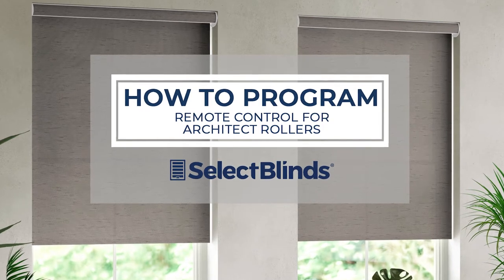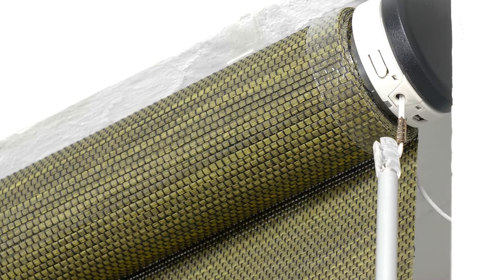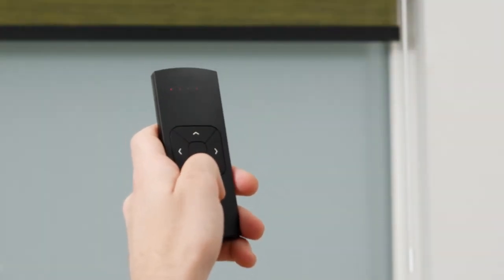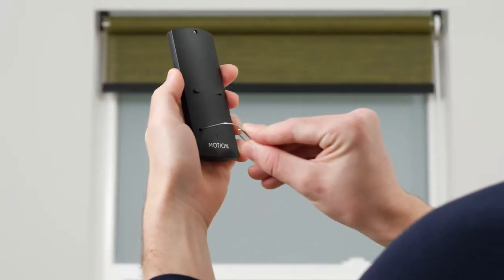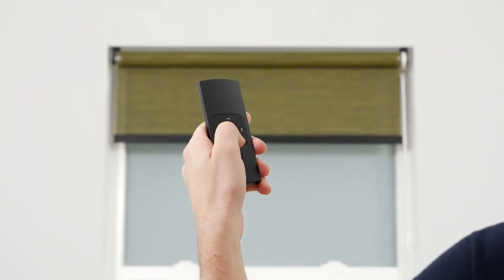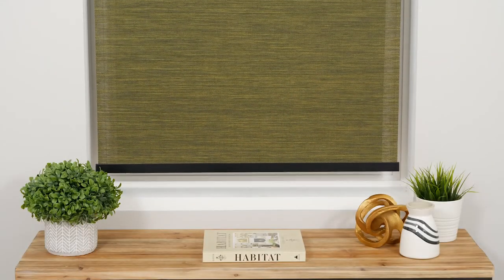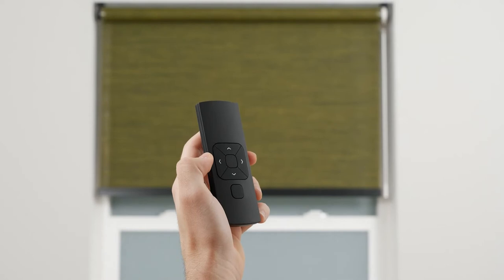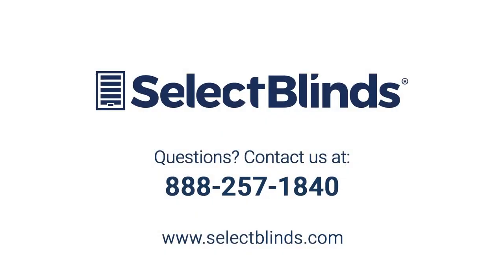How to Program the Remote for Architect Roller Shades | SelectBlinds.com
0:00 Intro
0:38 Activating the motor
0:56 Setting up your remote
2:26 Adjusting upper and lower limits
3:56 Setting a favorite position
4:30 Reversing your shade's direction